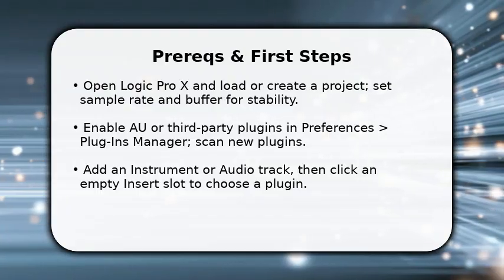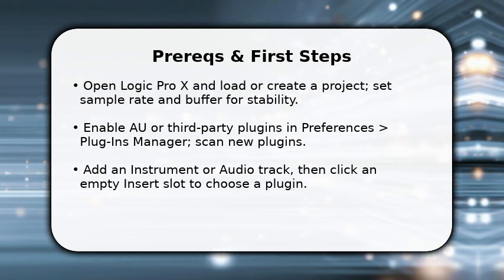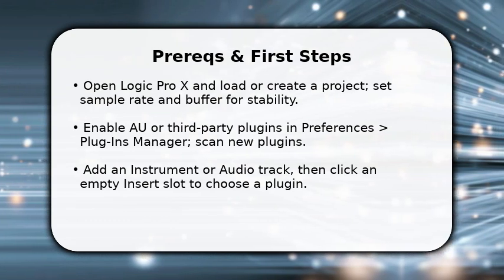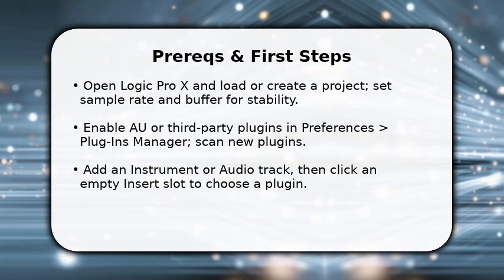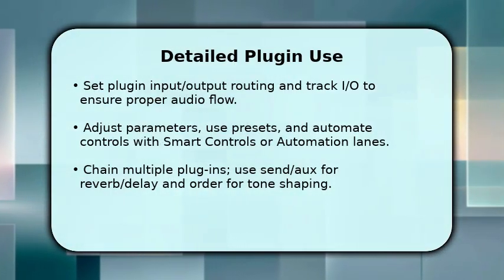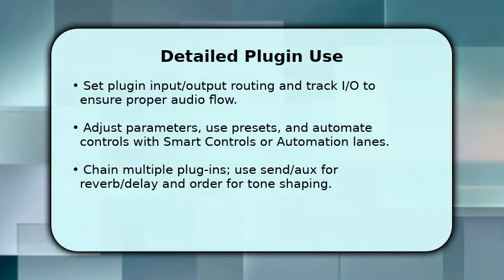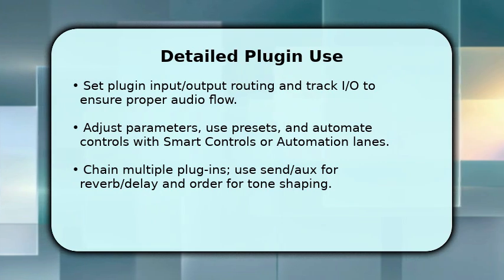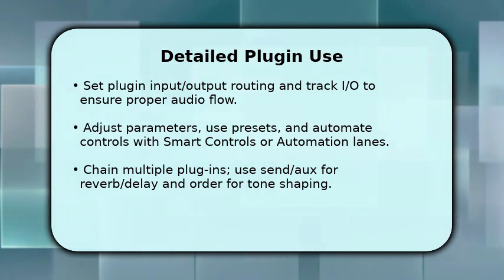How to Use Plugins Logic Pro X - Easy Guide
How to Use Plugins Logic Pro X - Easy Guide | 🔒 Surfshark VPN Deal — Stay private and secure. $1.99/mo + 3 Months Free ▸

Dive into the world of Logic Pro X plugins and discover how to enhance your music production with ease. This step-bythy guide will walk you through selecting, installing, and mastering essential effects for a professional sound.

Logic Pro X, music production, plugins tutorial, effects in Logic Pro X, enhancing audio quality, step-by-step guide to plugins,